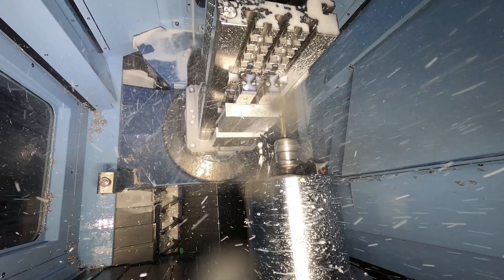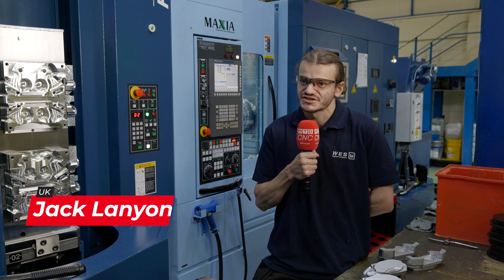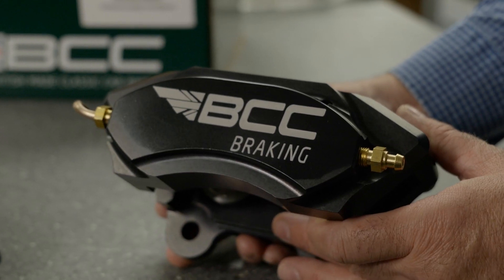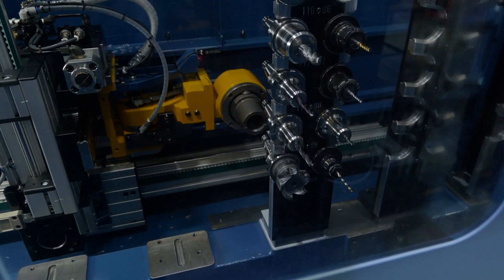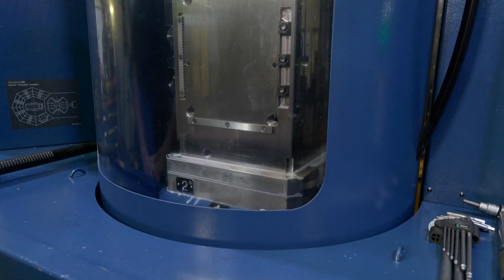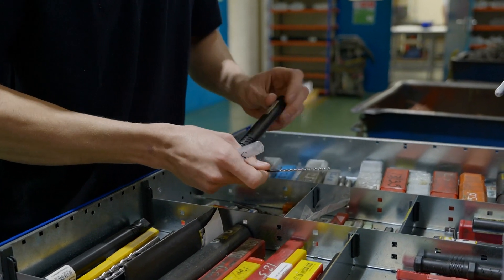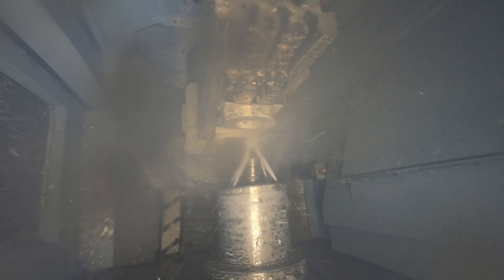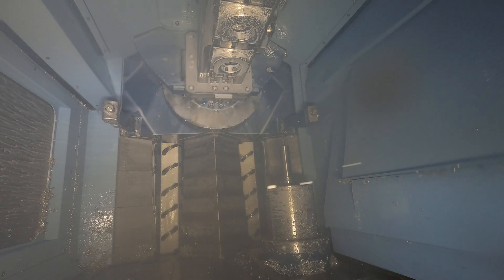Jack Lanyon of WES Ltd; A day to day perspective running a Matsuura H.Plus-300 PC15 horizontal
From an operators viewpoint on a day to day basis, what is it like running a 15 pallet, 120 tool Matsuura H.Plus-300 PC15?

Many thanks to Jack Lanyon from WES for giving us his insights into the benefits of a Matsuura multi-pallet horizontal, and the positive changes it has bought to the entire production workflow and machining ethos at WES.

Considering automating your CNC operations with multi-pallet horizontals? Invest 5 minutes of your day watching this – then give us a call on 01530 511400 to find out how a Matsuura H.Plus Series horizonal CNC machine can deliver profitable, reliable unmanned running into your business.